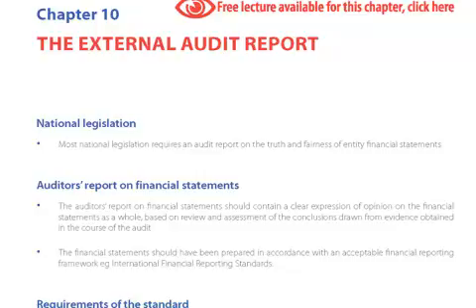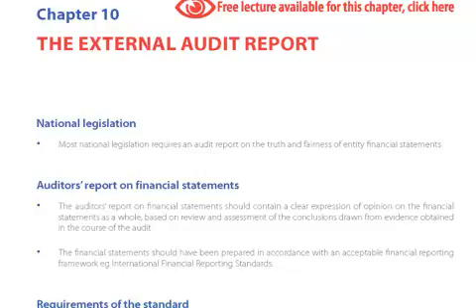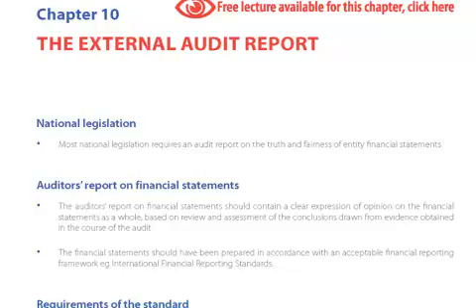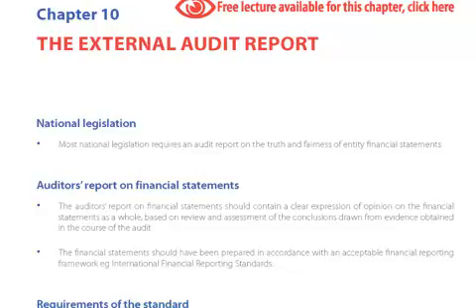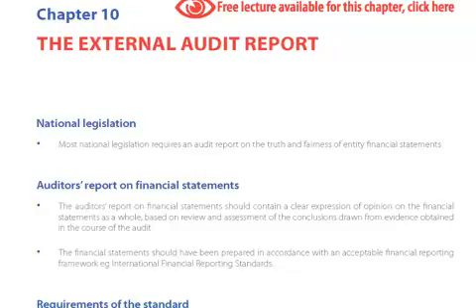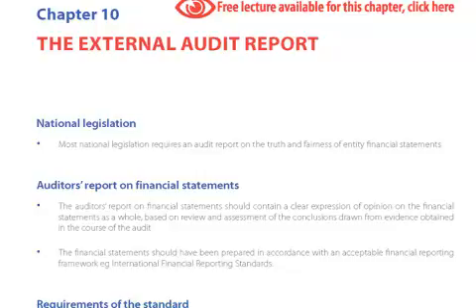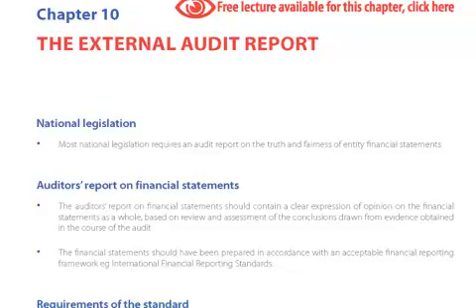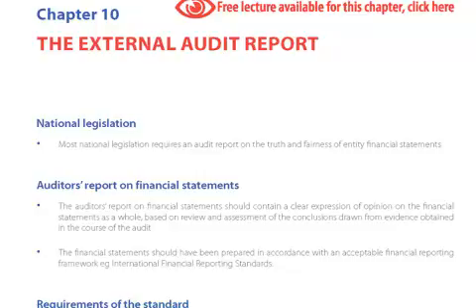ACCA P7 Chapter 10 The external audit report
Free lectures for the ACCA P7 Advanced Audit and Assurance Exams